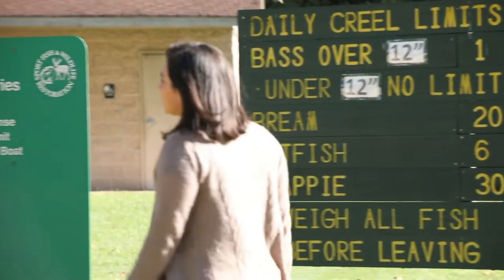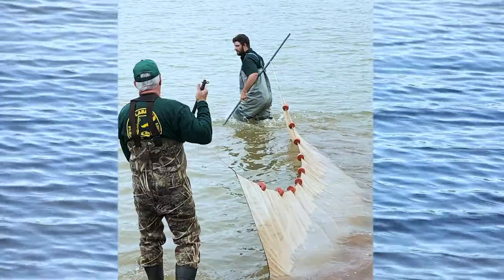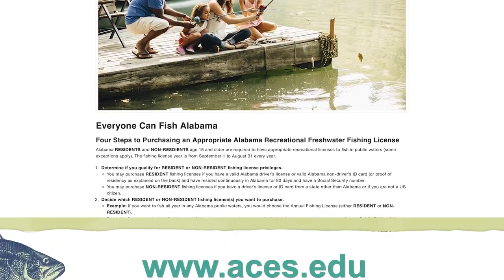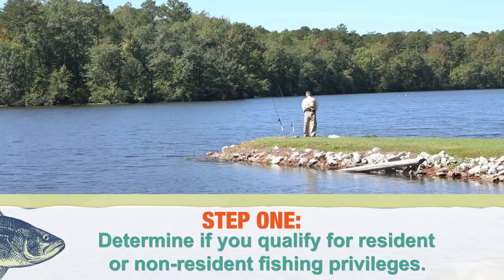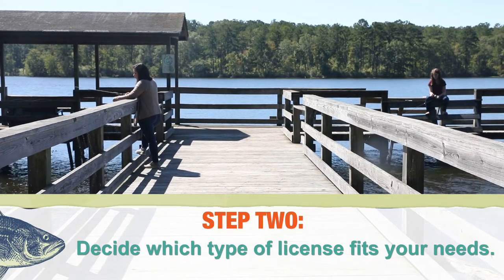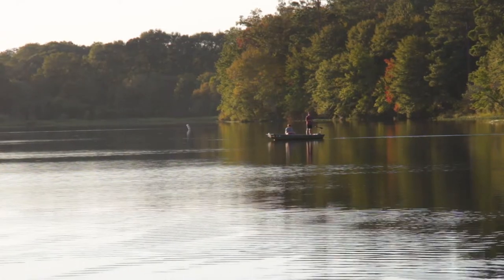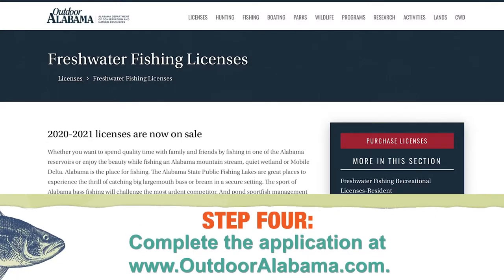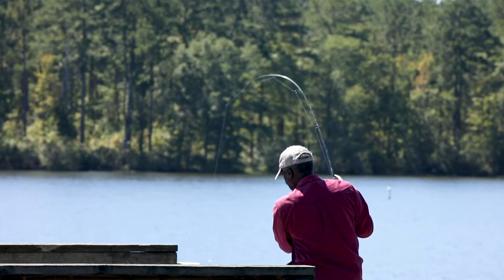Everyone Can Fish Alabama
Fishing in Alabama public waters is for everyone!  This video highlights the steps to obtaining a freshwater fishing license in Alabama. 100% of your license fee goes to the management of, protection of, and education about Alabama’s great natural resources.